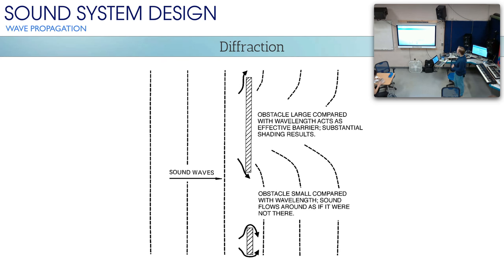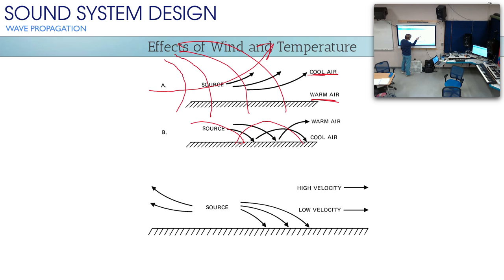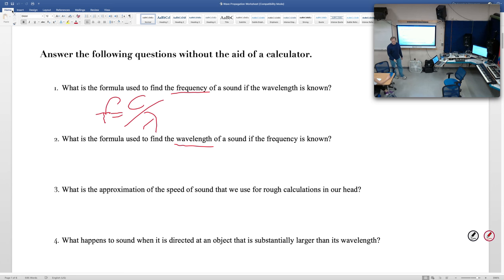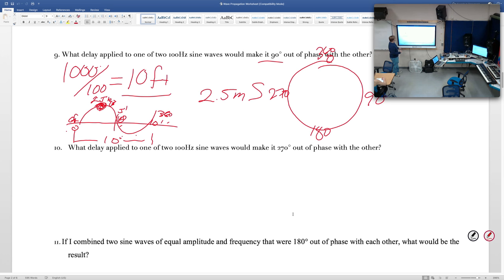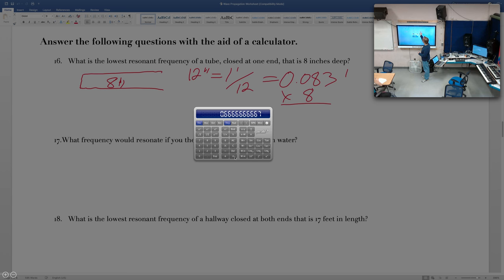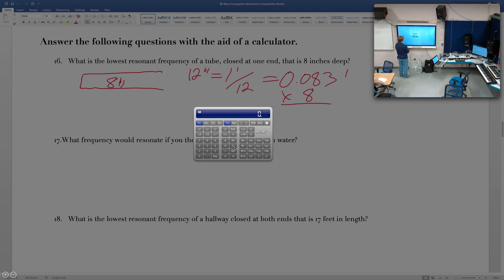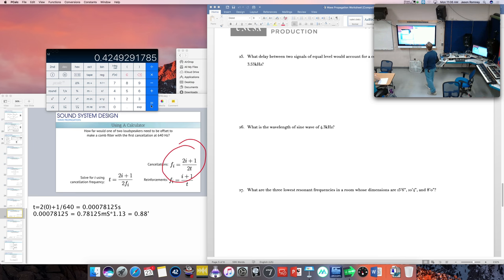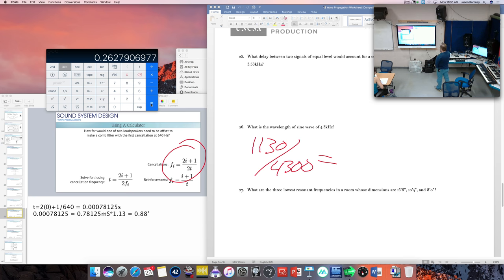Wave Propagation Part 3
Diffraction, temperature, wind, homework review